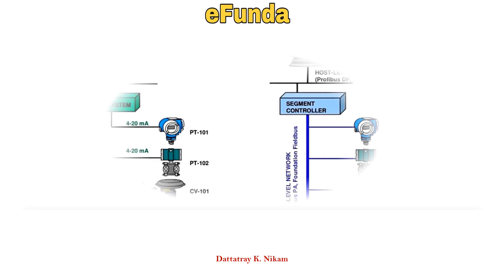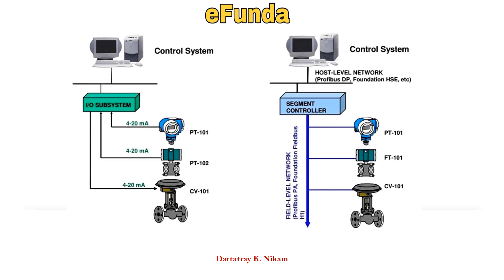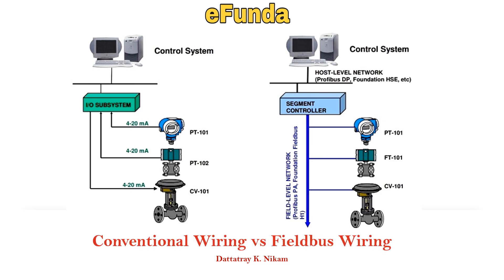Conventional Wiring vs Fieldbus Wiring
The conventional wiring is used to connect the network devices from one point to another (i.e. Point to Point Wiring).

Fieldbus is designed to replace the point-to-point wiring that connects each sensor and actuator to the controller IO.

Regards,
Team eFunda